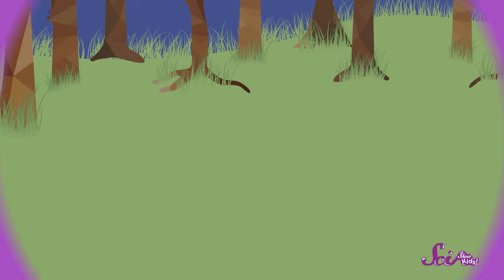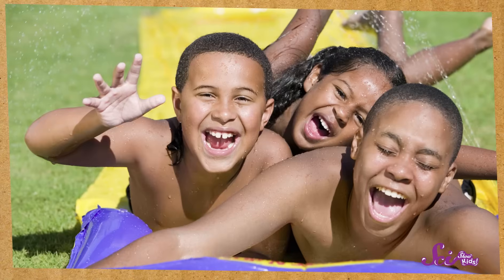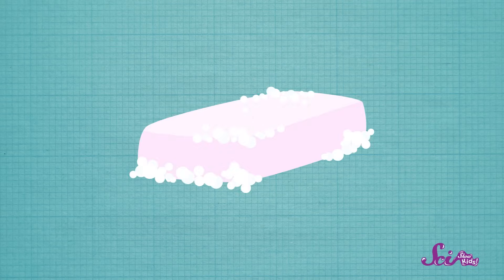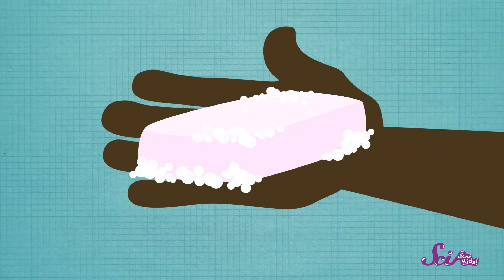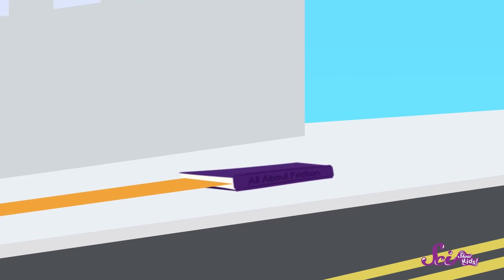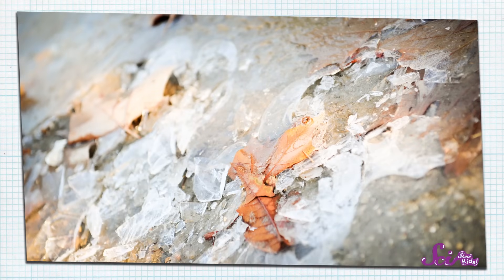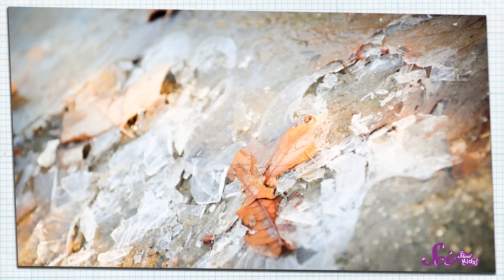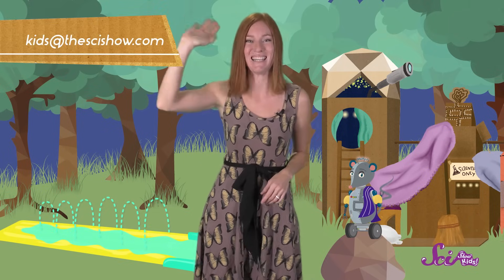Slipping, Sliding Science! | Physics for Kids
What’s better than slipping and sliding in your backyard on a hot summer day? It’s so much fun! But, how does this fun happen? It has a little something to do with friction!